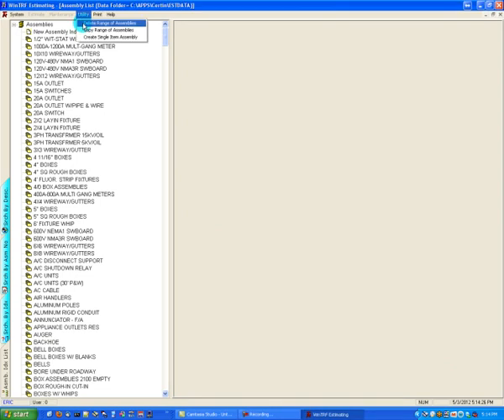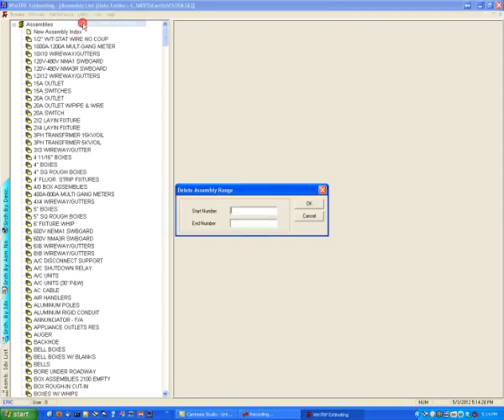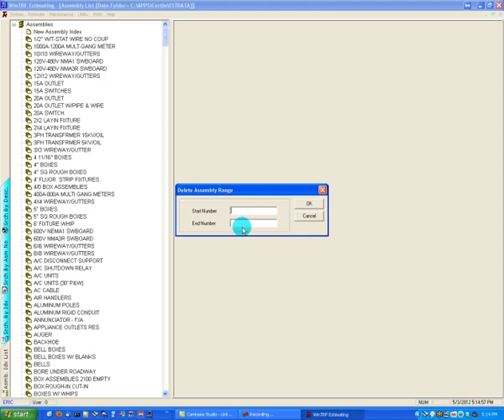ASSEMBLY FILE: DELETE RANGE OF ASSEMBLIES